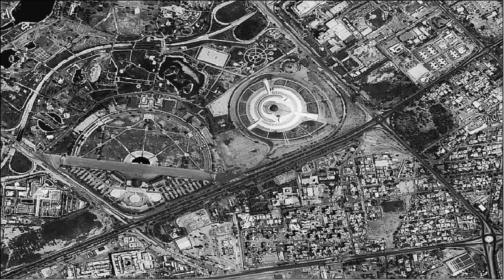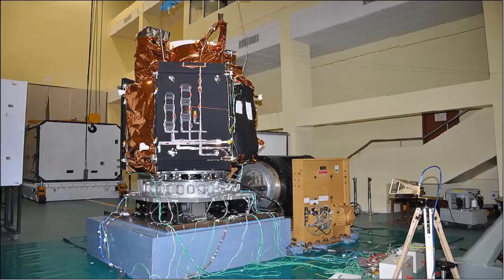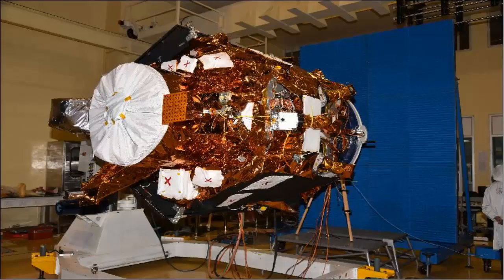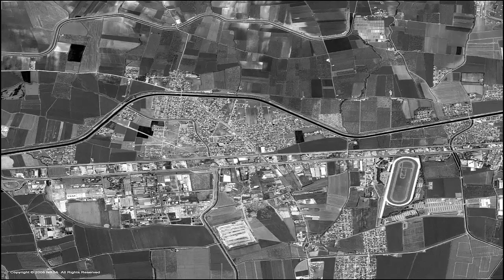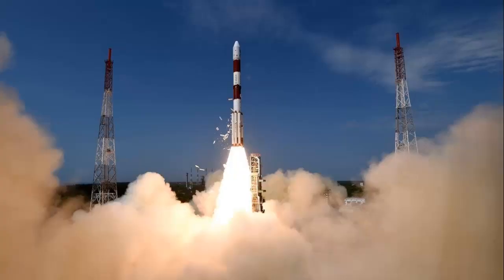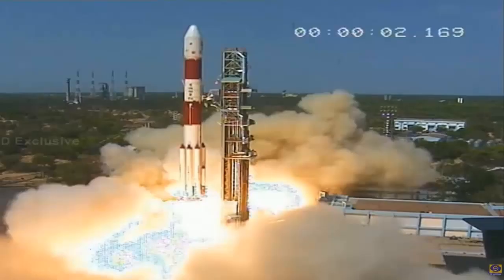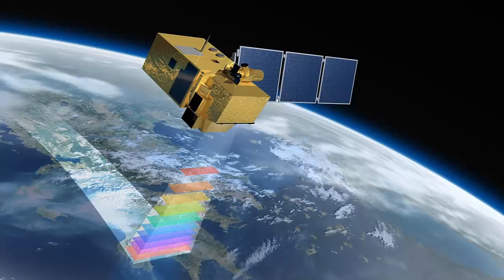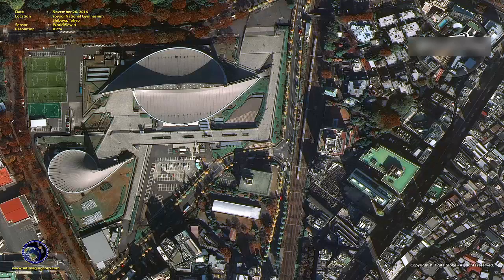Meet Indian Cartosat-2E Satellites with Surveillance capabilities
It is designed to collect high-resolution, large-scale imagery for use in urban planning, infrastructure development, utilities planning, and traffic management.

It carries two primary instruments: the Panchromatic Camera (PAN) and the High-Resolution Multi-Spectral radiometer (HRMX). PAN is capable of taking panchromatic (black and white) photographs in a selected portion of the visible and near-infrared spectrum (0.50–0.85 µm) at a resolution of 65 centimetres (26 in). HRMX is a four-channel radiometer sensitive across the entire visible spectrum and part of the near-infrared spectrum (0.43–0.90 µm) at a resolution of 2 metres (6.6 ft).

Indian CARTOSAT-2E Eye-In-The-Sky Satellites. Features surveillance capabilities. It can accurately spot objects within a square of 0.6m by 0.6m.